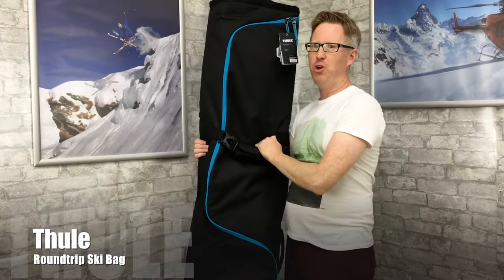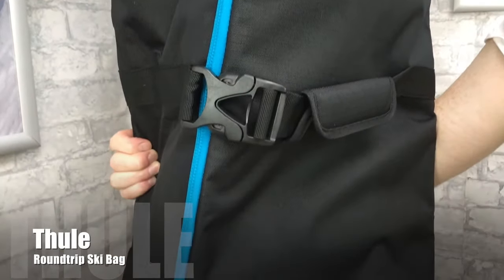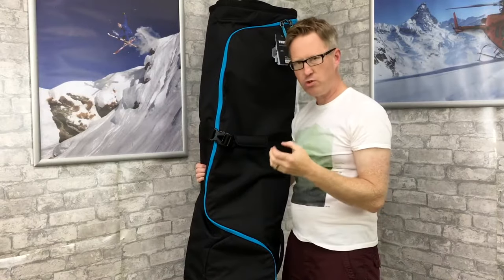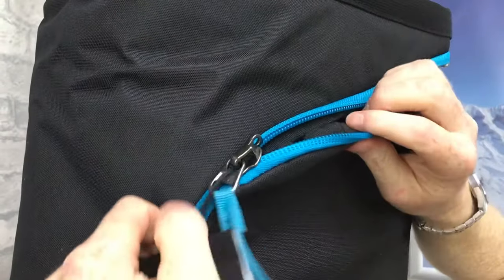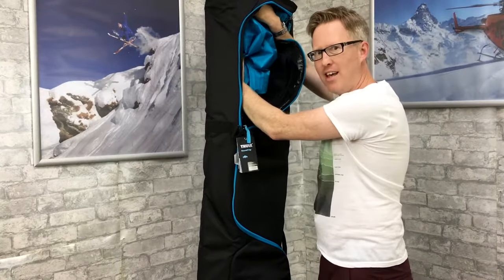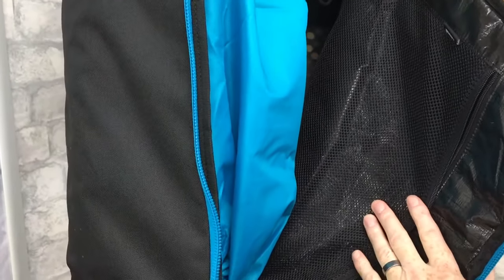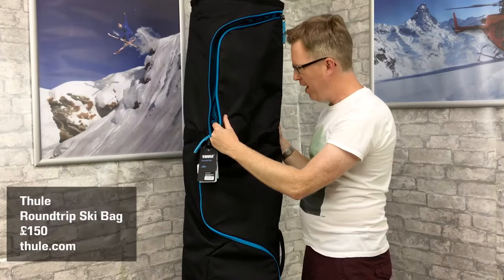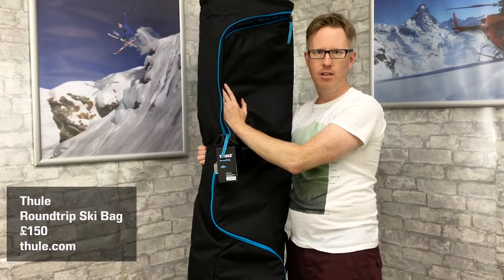Thule Roundtrip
Thule RoundTrip Ski Roller 175cm

A spacious, rolling ski bag with padded, cinch-top ski sleeves to ensure your gear travels safely to each destination.

 RRP £170

Features

• Protect your skis and outerwear and stay organized with the padded, cinch top ski sleeves
• Minimize sagging with structural reinforcements at the top and bottom of bag
• Comfortably transport and navigate with smooth wheels and multiple grab handles on ends, top and side of bag
• Store additional layers and accessories in internal zipped pocket
• Smooth, reliable access from durable YKK zippers
• Simplify stowing and retrieving your gear with an S-shaped zipper that coils around the bag
• Separate skis with removable, padded divider that also doubles as a standing pad
• Keep gear from shifting with internal and external compression straps
• Fit two pairs of alpine skis up to 175 cm in length plus poles
• Deter theft with lockable zippers (lock sold separately)

Technical specifications

Colour Poseidon
Material 600D polyester

Retailer: Snow & Rock national stores